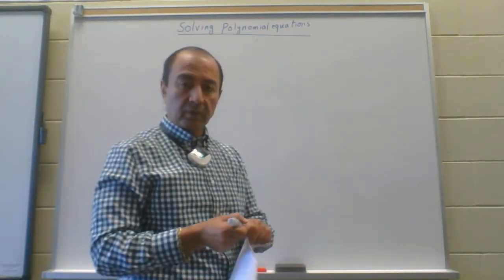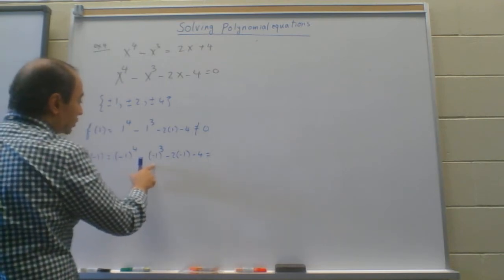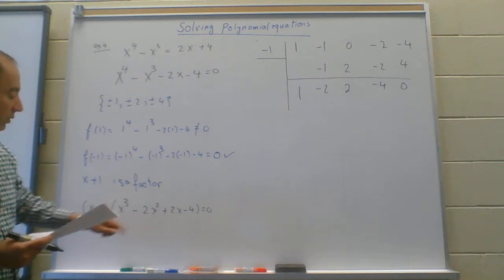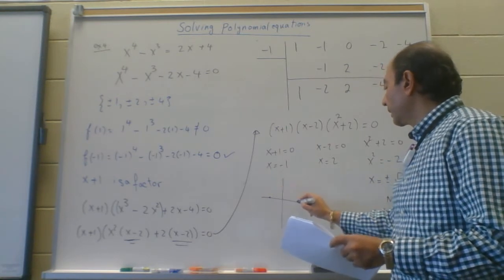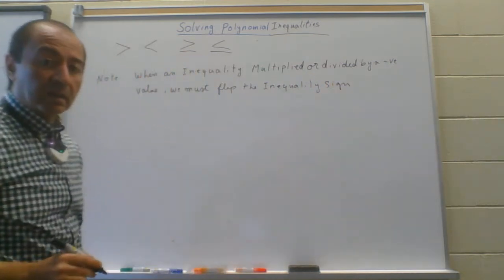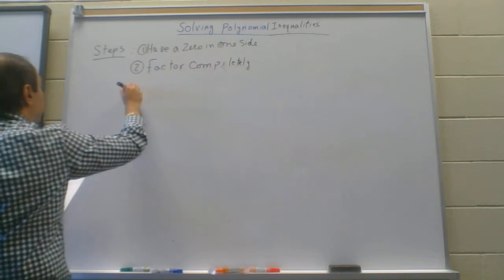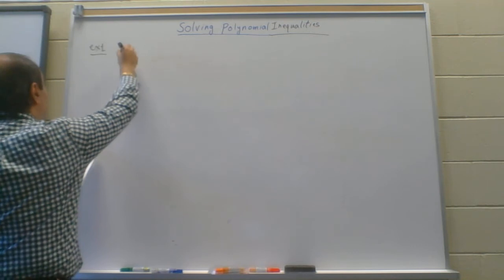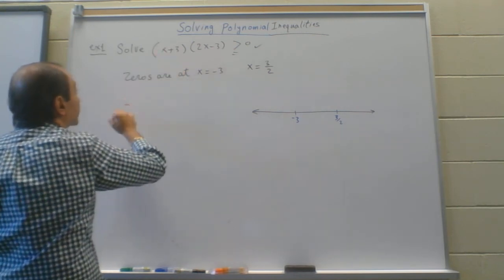Solving Polynomial inequalities